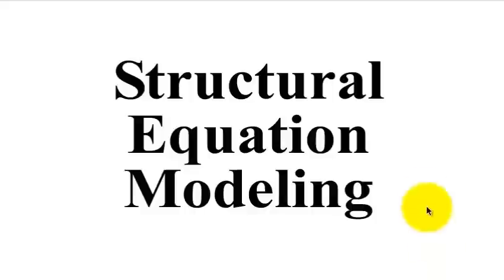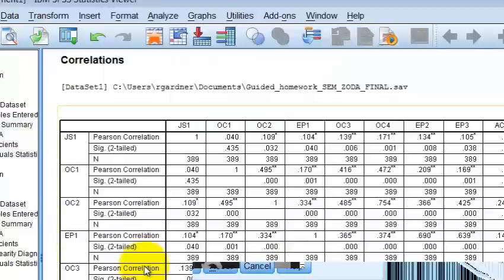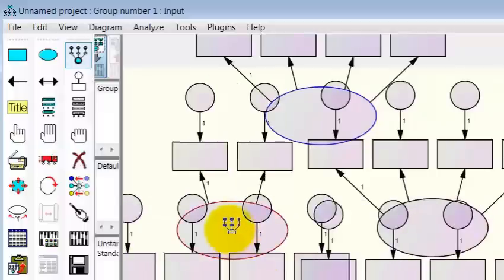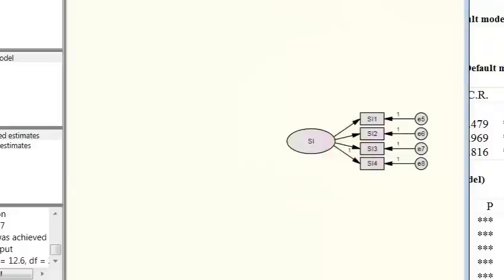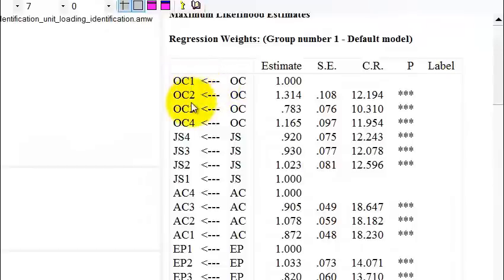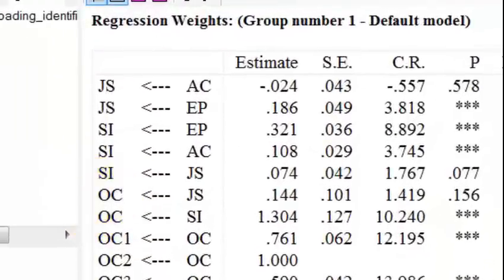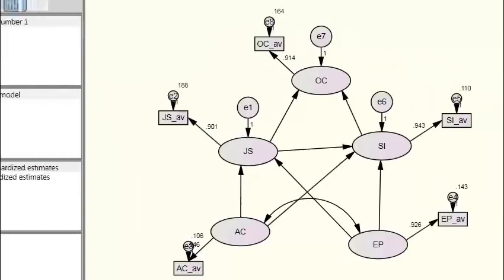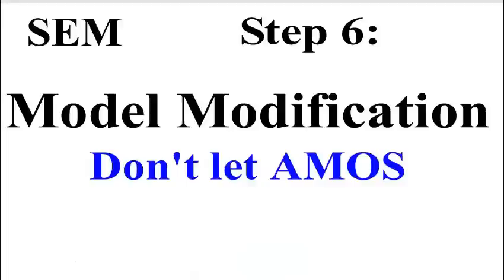Structural Equation Modeling in AMOS - SEM ZODA guided homework